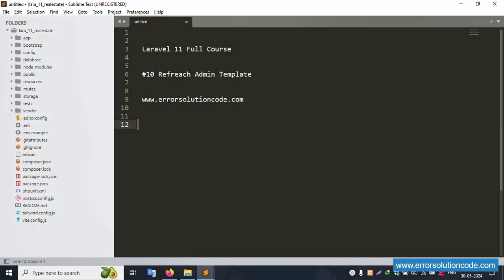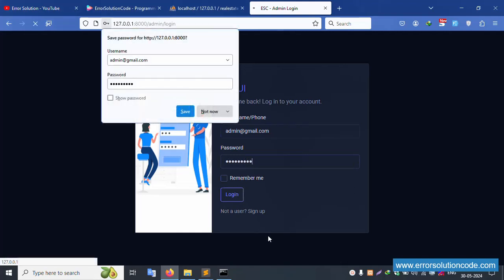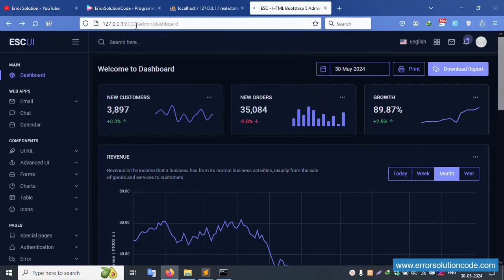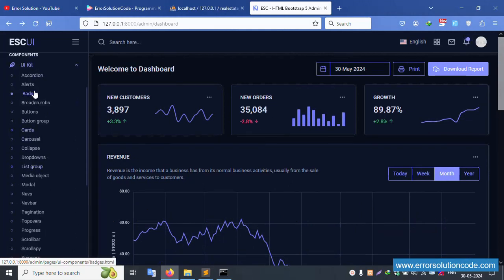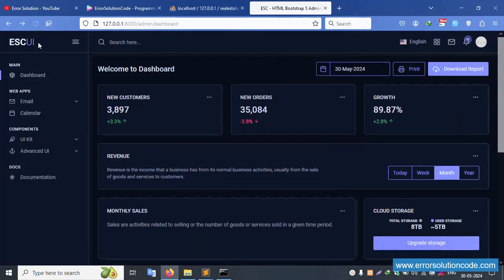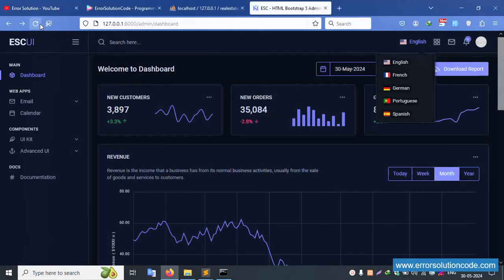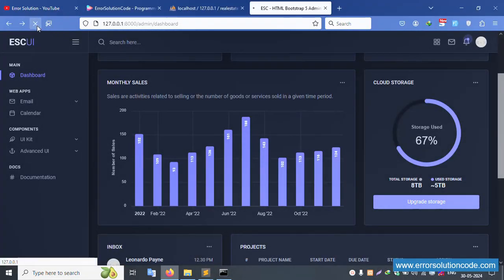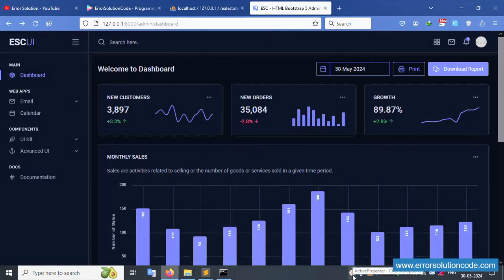Laravel 11 Full Course | #10 Refreach Admin Template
Laravel 11 Full Course | Refreach Admin Template

Refreach Admin Template